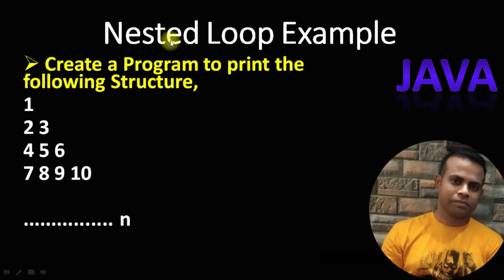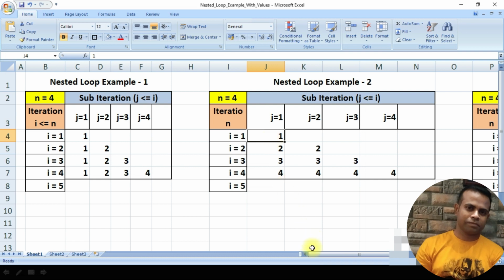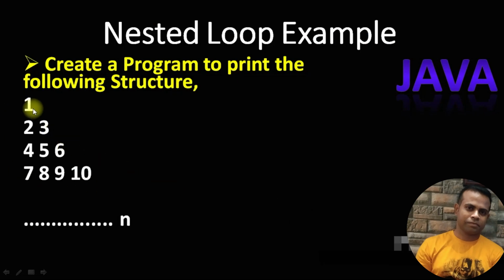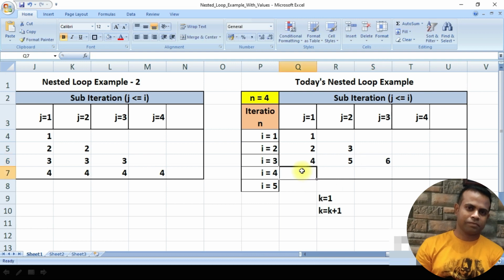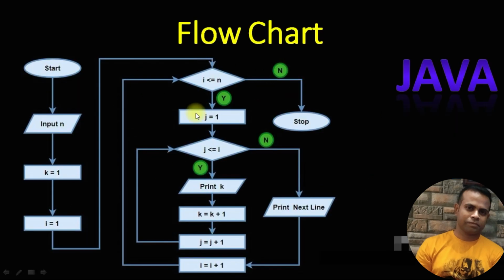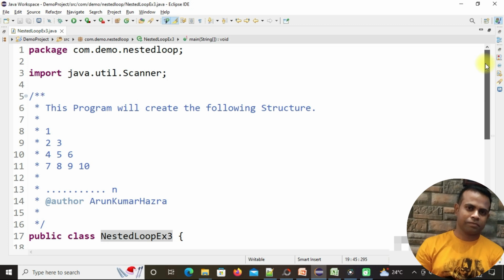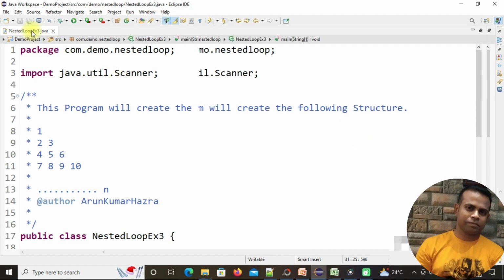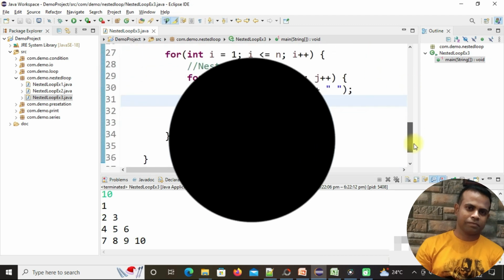What is Nested For Loop in JAVA | How is it Work | Example-3 in Java | Class#45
Details:
What is Nested Loop ?
    A loop statement inside another    loop statement is called a Nested Loop.

Nested Loop Syntax:
// Main Loop
for (initialization; condition; increment or decrement) {
        // Inner Loop

In this class I have explained how to create a Java Program to print the following structure:
1
2 3
4 5 6
7 8 9 10

. n

I have explained the details with flow chart, with excel and then in code base in eclipse. So check all without skip and understand the logic behind it.

Assignment:
Create the same program from your side and execute the result.